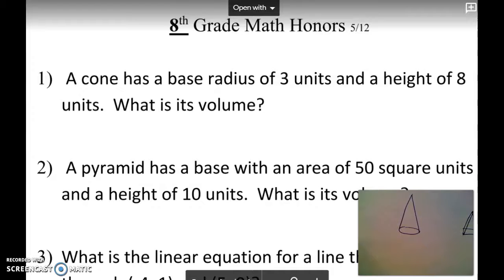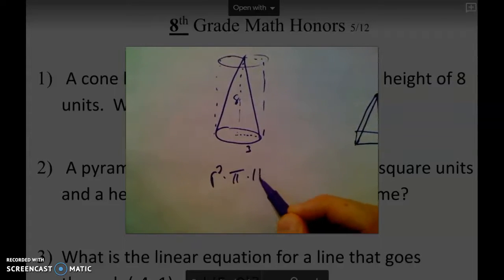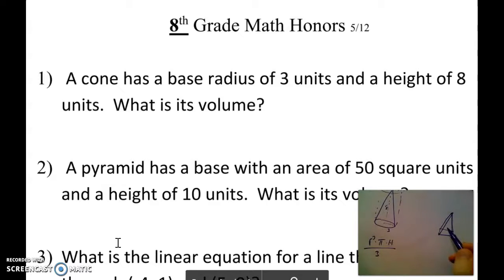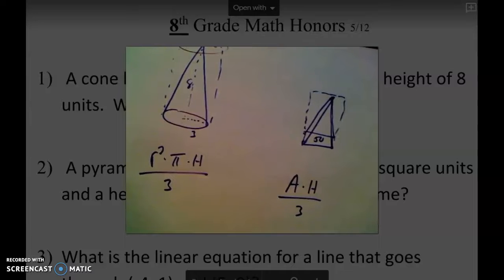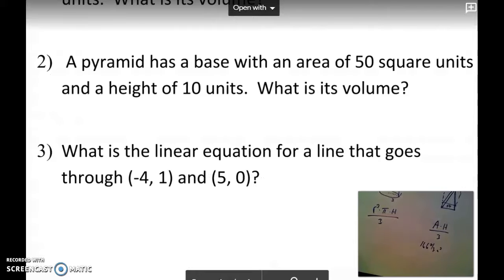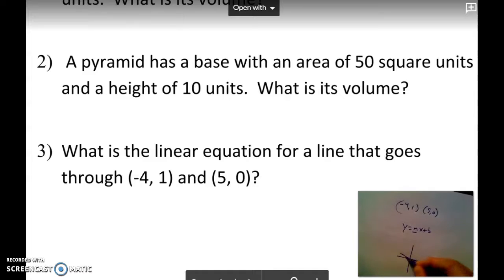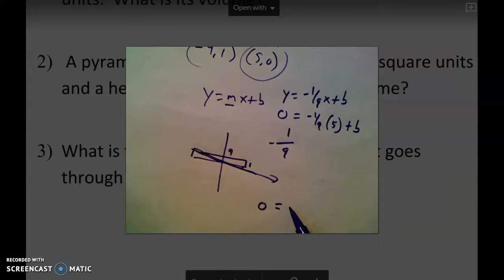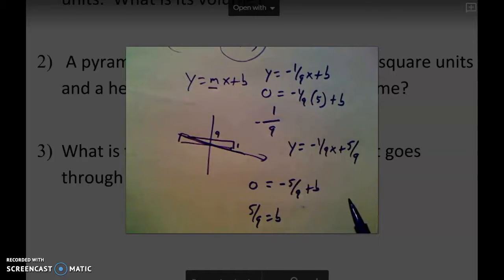Warm ups 5/12_Honors